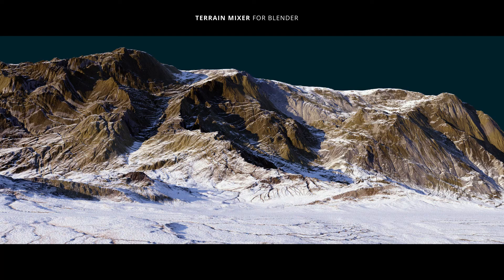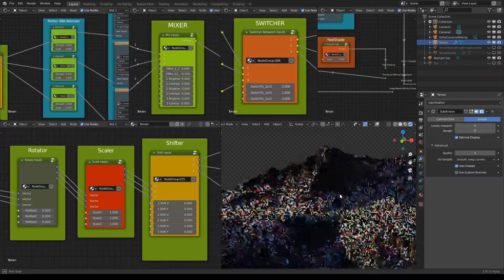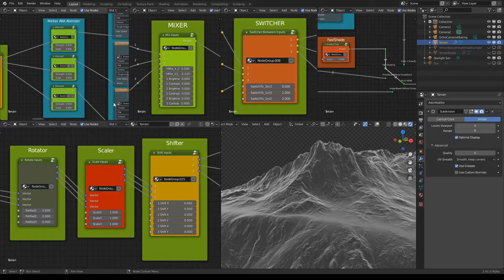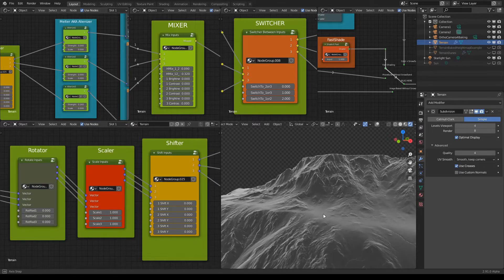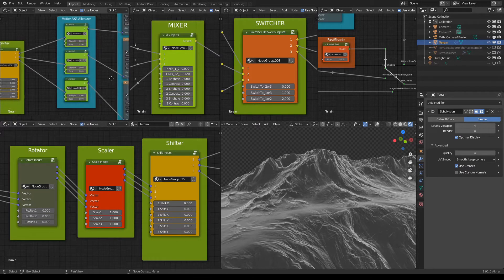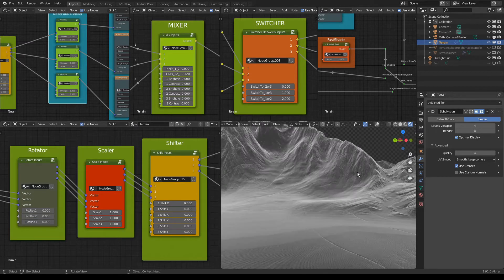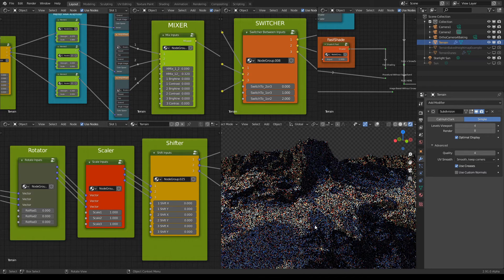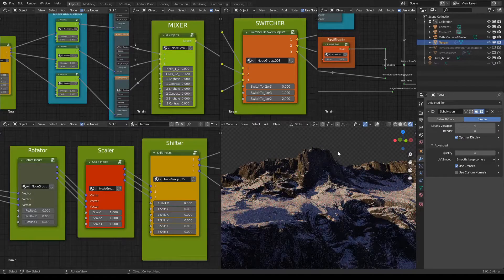(OUTDATED) Build Your Blender 3D Terrains Like An Alien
Sometimes you just wish to add a bit of a style to your 3D terrain inside Blender or to make it look like it's from another planet. Now you can do that easily by moving a slider left or right.

SPEED & POWER

'Terrain Mixer' is a super-fast solution for Blender to build your next terrain. It is a perfect tool for Environment Artists, Game Artists, Matte Painters, Concept Artists, and Illustrators. 'Terrain Mixer' will give you the ultimate power and speed to create all sorts of terrains for your next project.

QUADSPINNER 'GAEA' AS AN INSPIRATION

We're huge fans of the 'Gaea' terrain generator. It is a professional tool used by hundreds of top artists around the globe. Since there isn't any Gaea-to-Blender, and tools like Quixel Mixer and Substance Painter( or Designer) only bring unnecessary headaches to the process, the bridge available we decided to create a 'Cycles' material setup that would help us mix heightmaps and diffuse maps fast and easy.

HIGH-QUALITY MAPS

We'll be adding new 8K (16K in the future) height and color maps almost every week. If you find abstract exploration to be more important than precise control over every segment of the terrain than this is the right solution for you. You can also use your own maps.